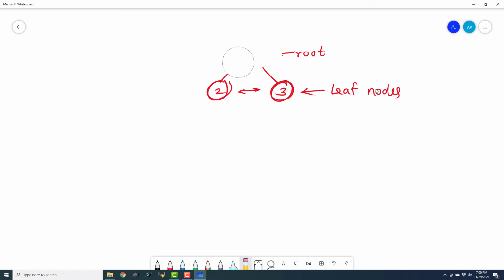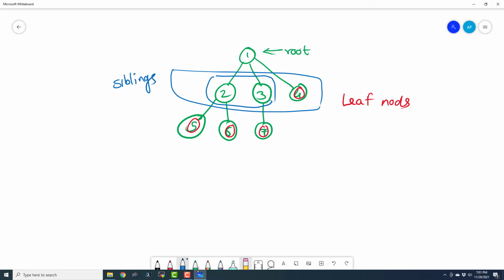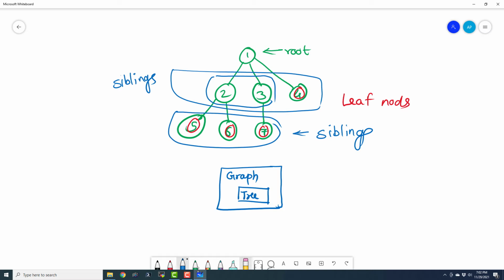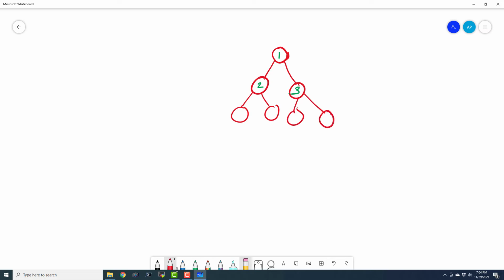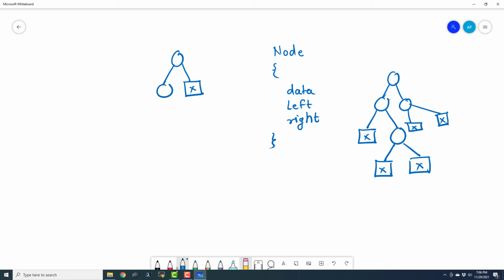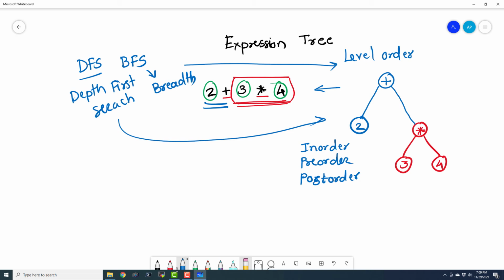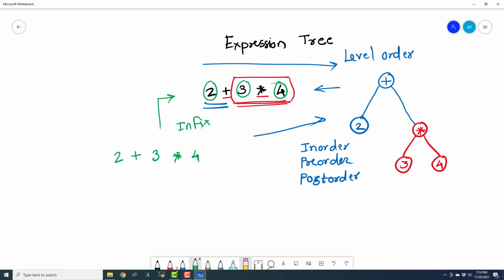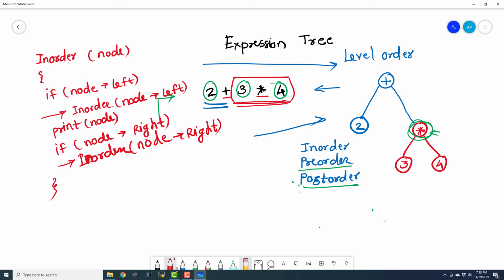Data Structure - Tree, Binary Tree, and Binary Search Tree